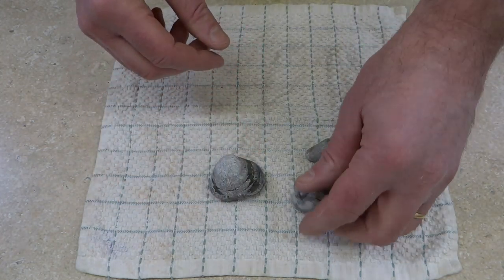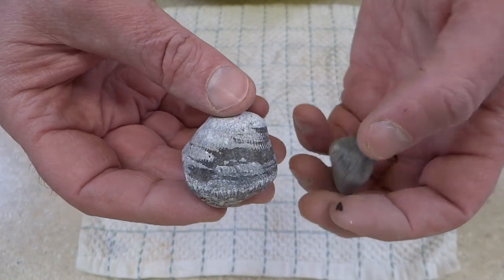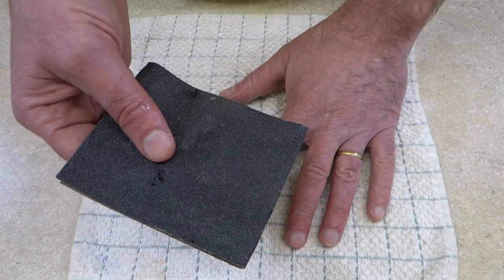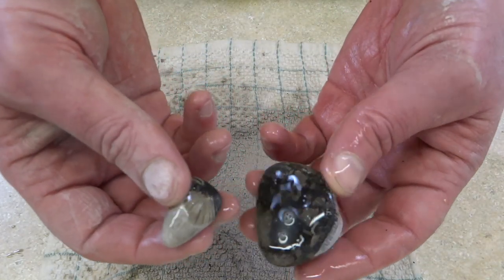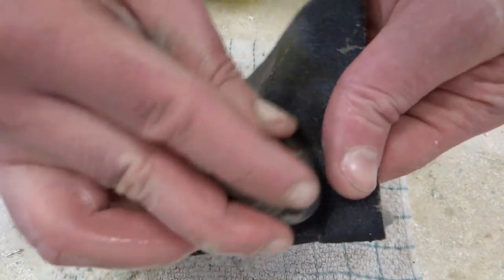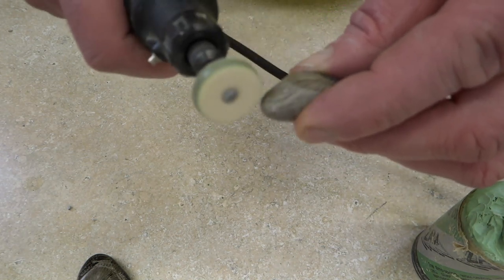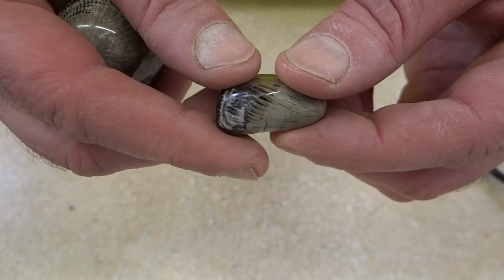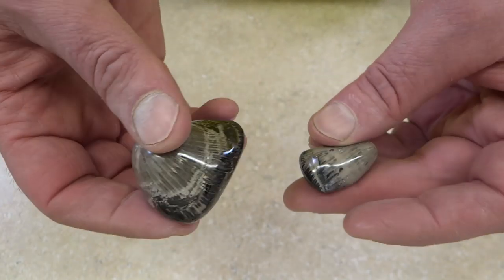Polishing Horn Coral by Hand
This spring, I picked up some horn coral fossils at Rockport State Park.  In this video, I use sandpaper to polish them up.

This video shows hand polishing a Petoskey Stone.  At the end, I use aluminum oxide polish on denim rather than Zam with a Dremel like I did in this video.